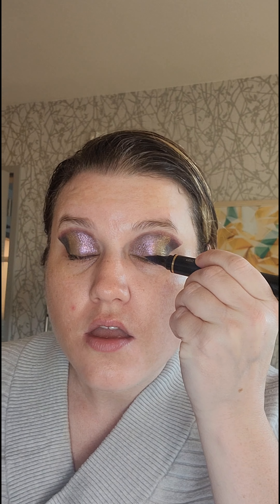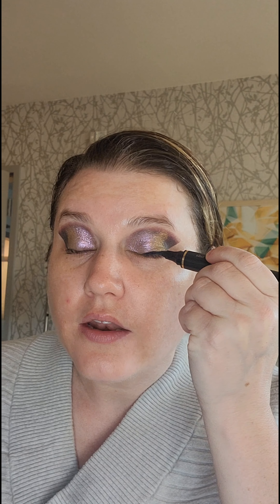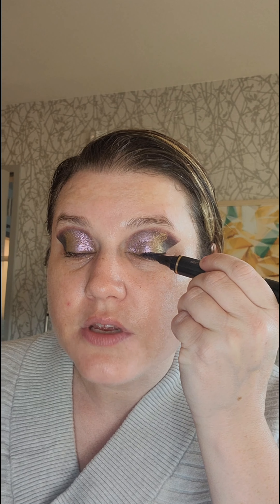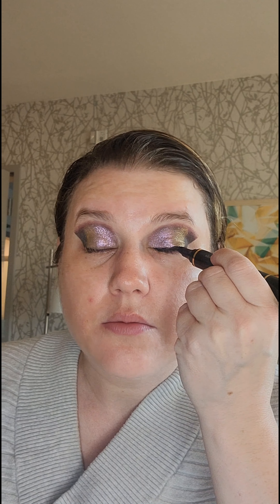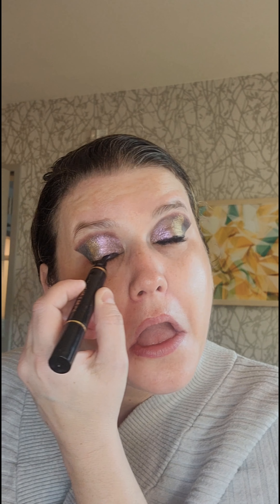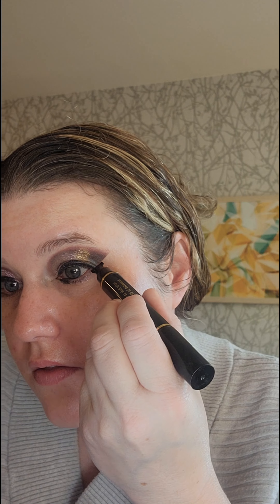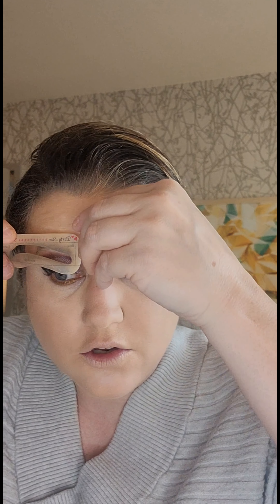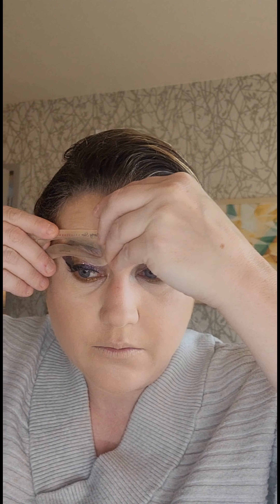The Brand Thursday: IMethod Beauty